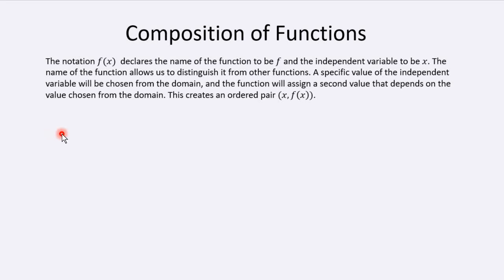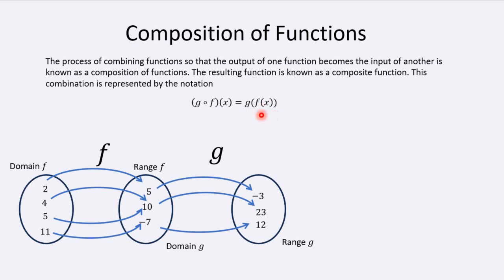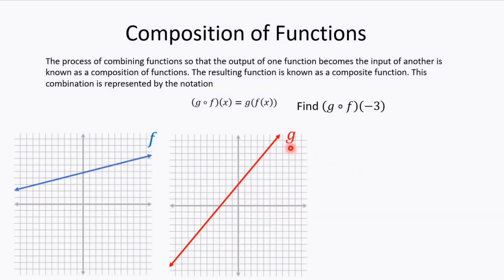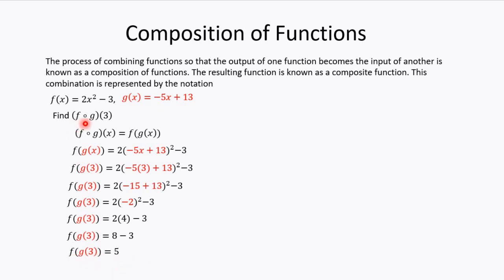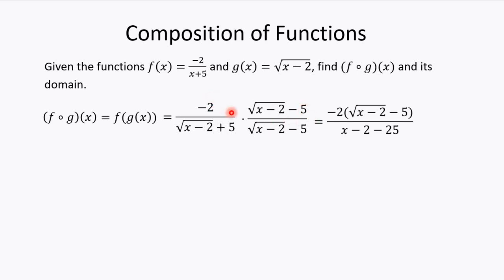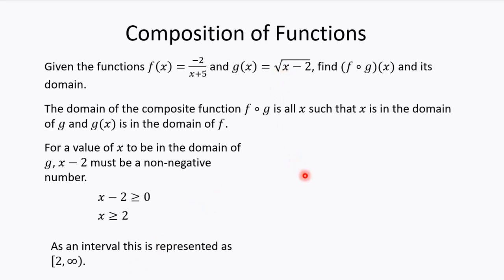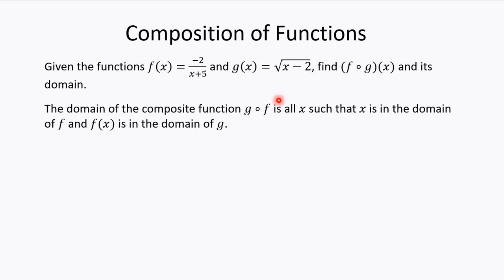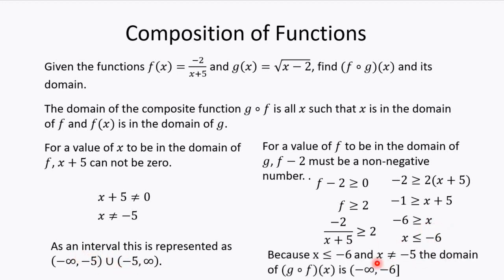College Algebra: Compositions